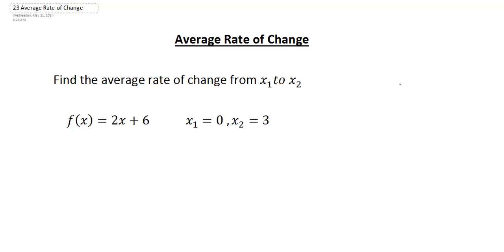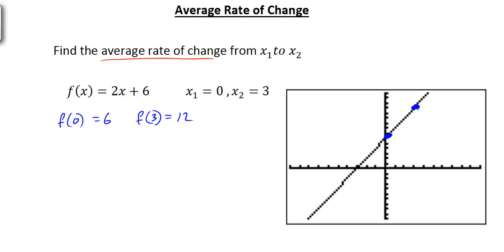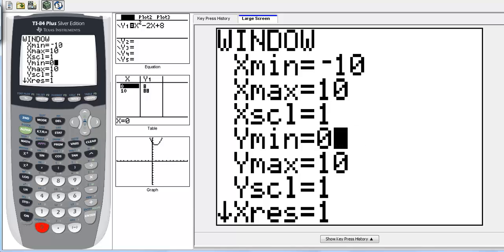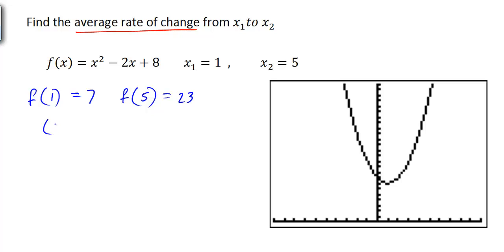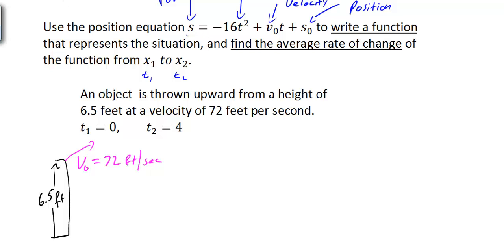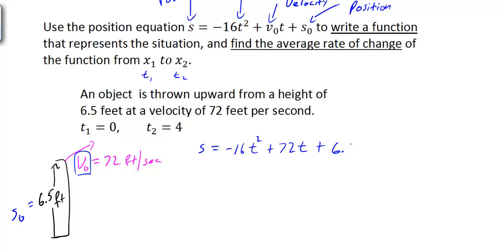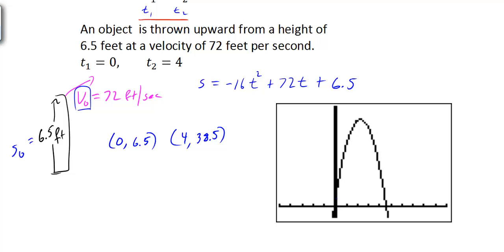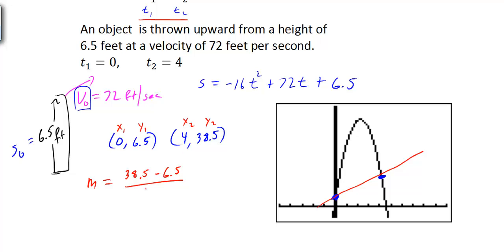Average Rate of Change